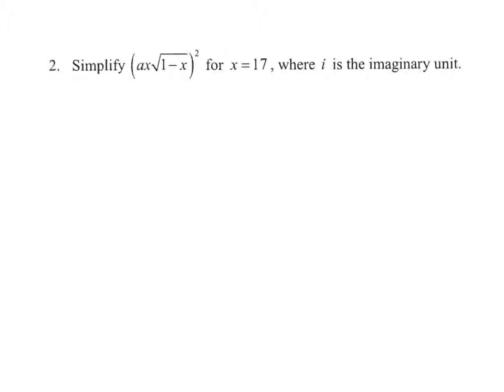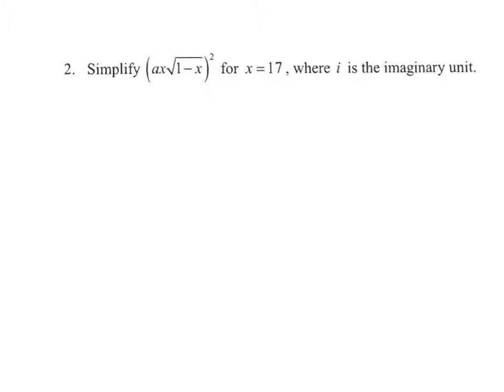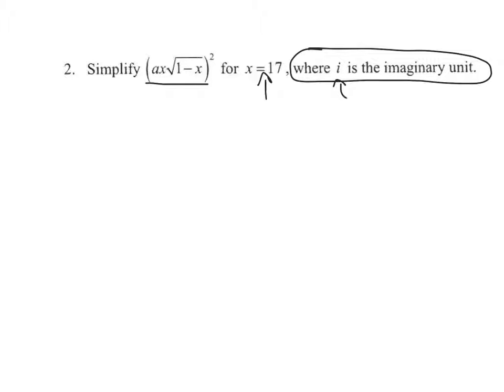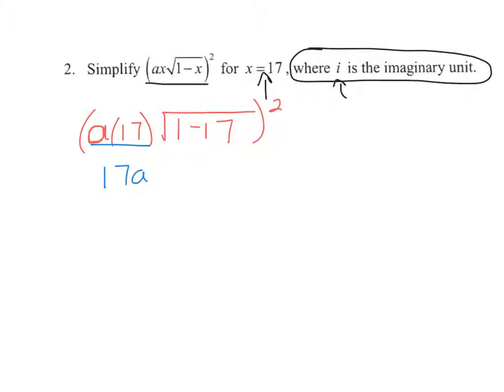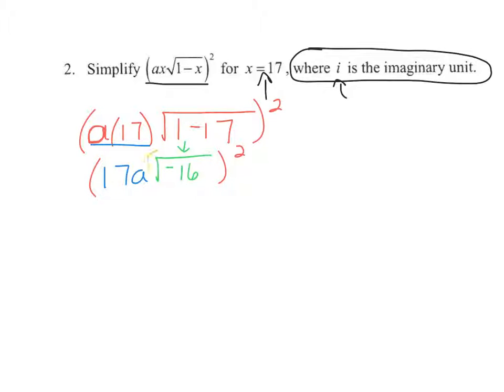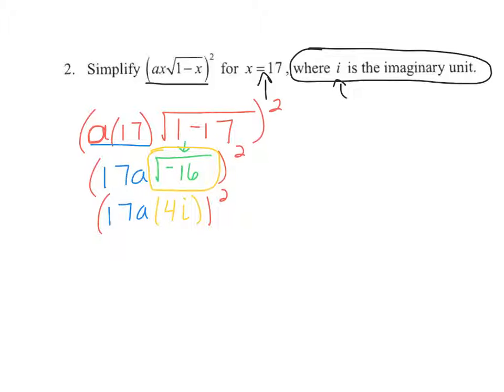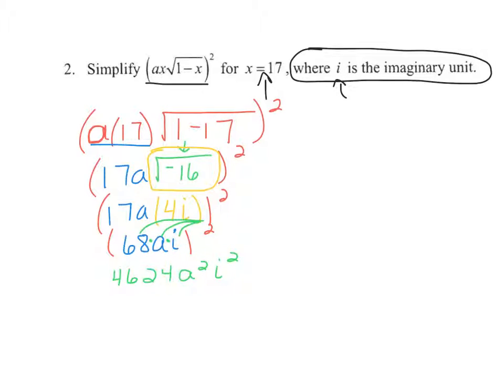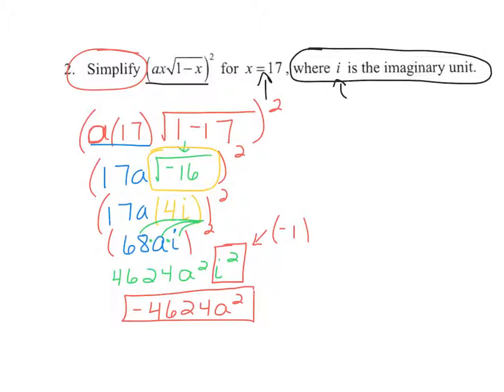CR 3 Q2